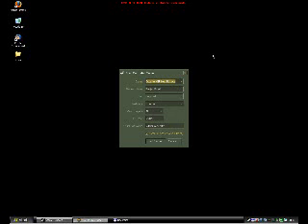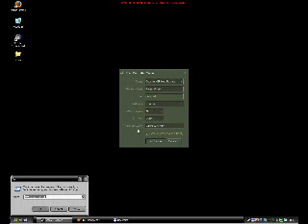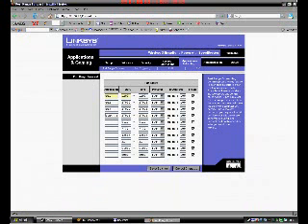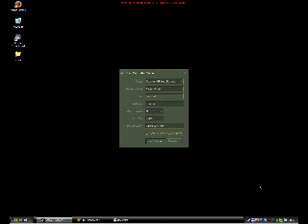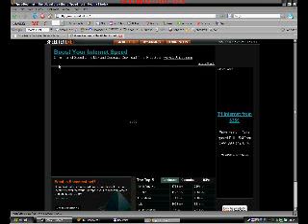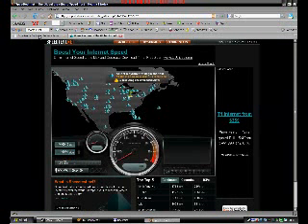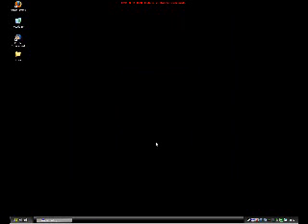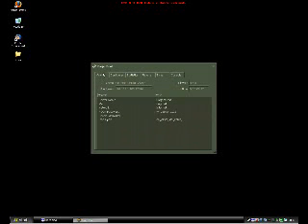Setup A Steam Dedicated Server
Shows how to setup a dedicated server go to get the link to download this in MUCH higher quality. You must sign up to get this info btw